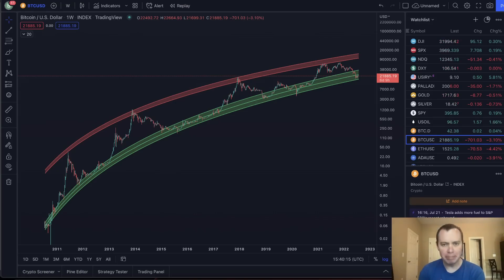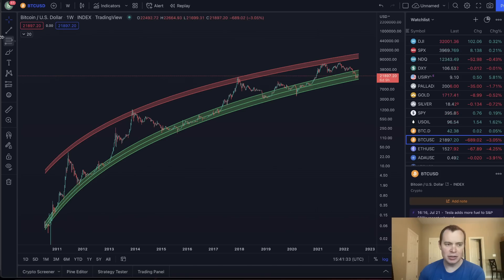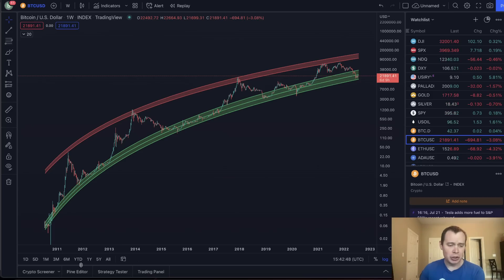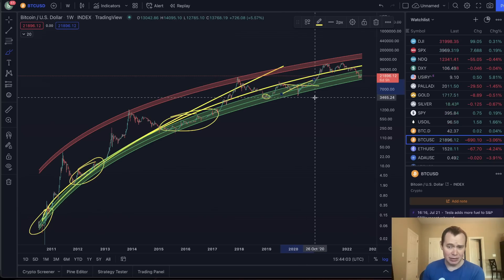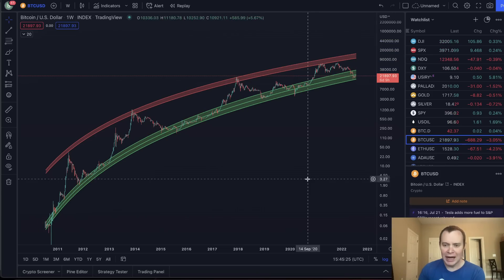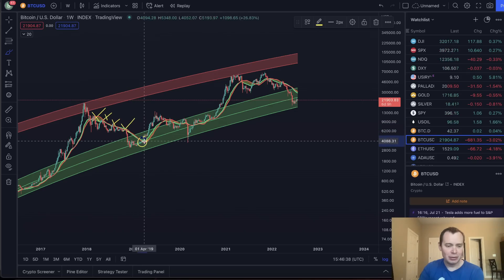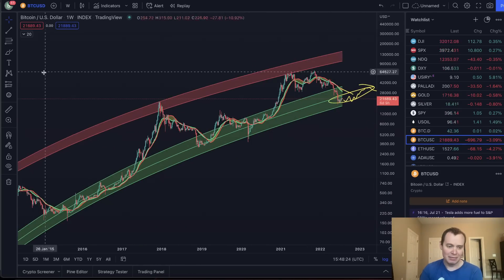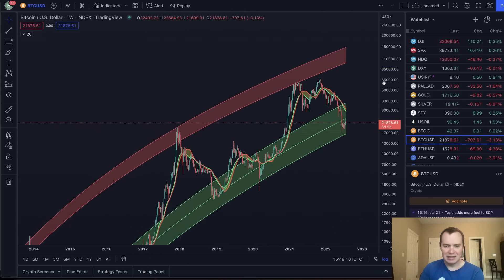Bitcoin Logarithmic Regression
The price of Bitcoin can best be described by logarithmic regression in my opinion. We talk about the upside potential and the downside risk quite frequently, and I think these logarithmic regression bands help us to visualize exactly what that looks like. With the logarithmic regression bands we can identify at various stages whether the bias is upwards or downwards, or if there is no bias at all.